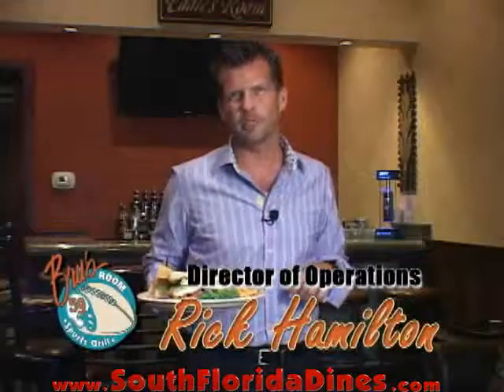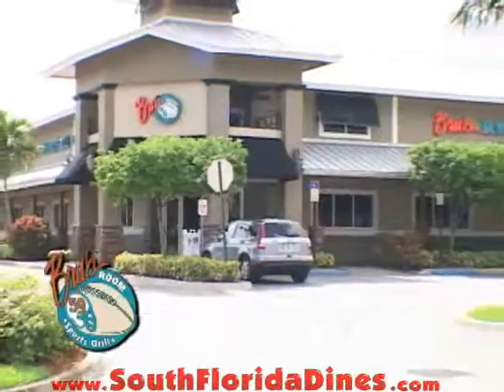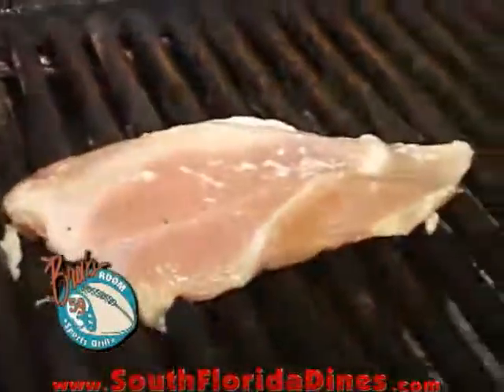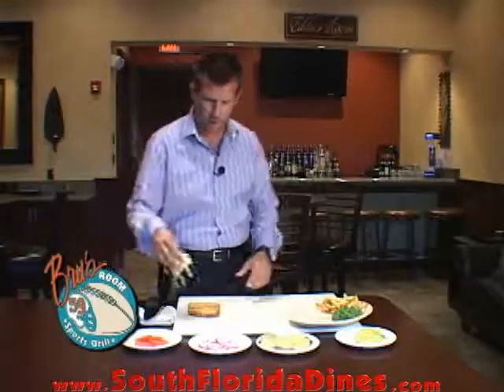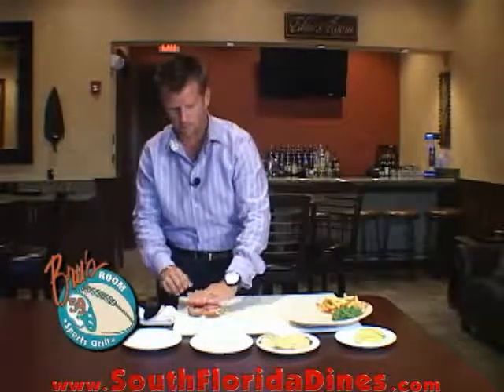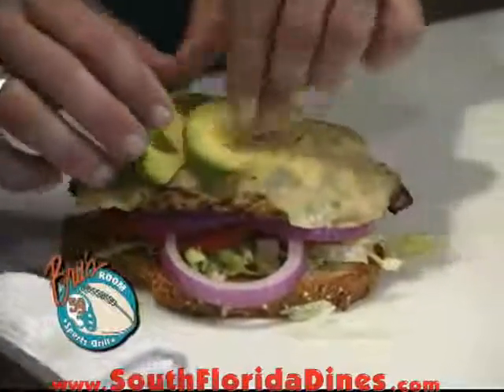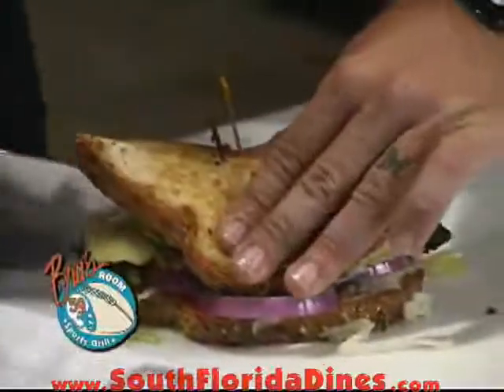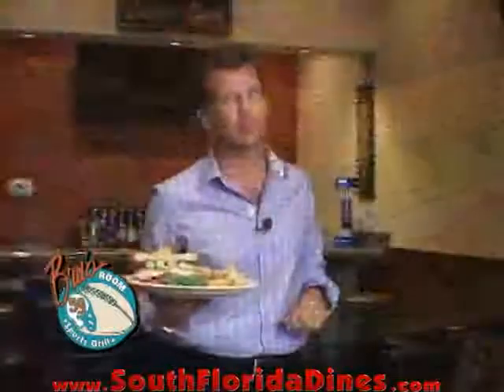Bru's Room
Director of Operations Rick Hamilton prepares Bru's California Chicken Sandwich